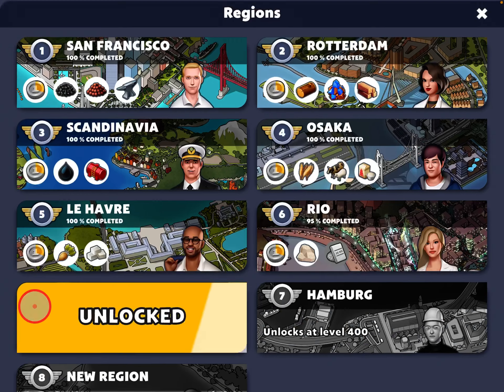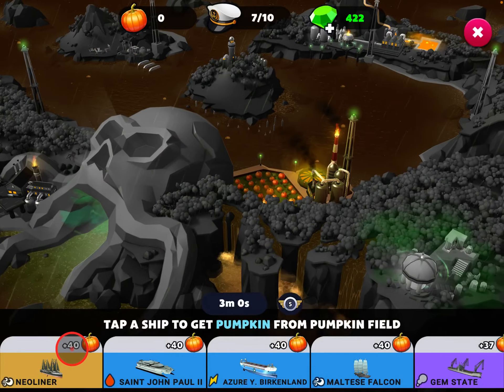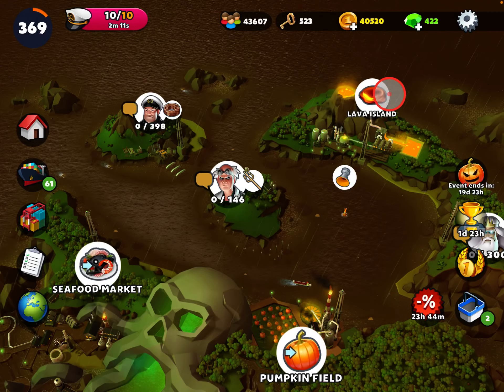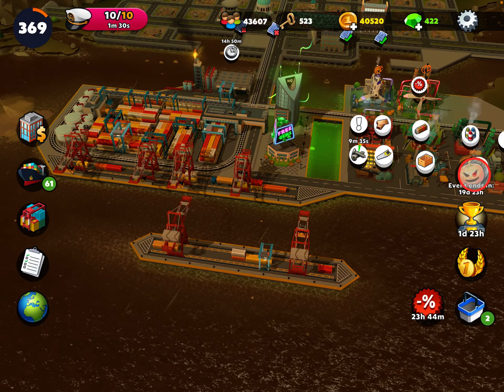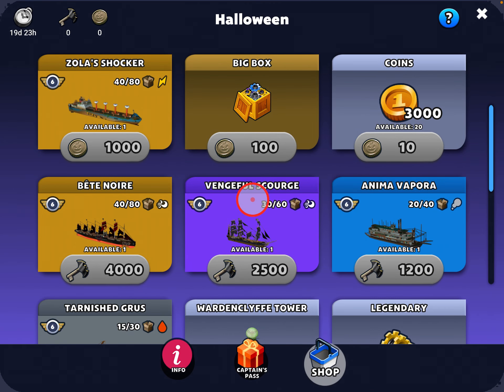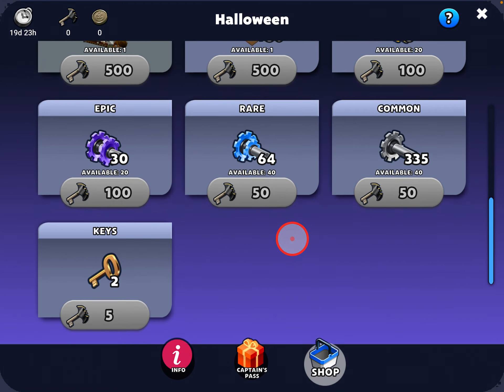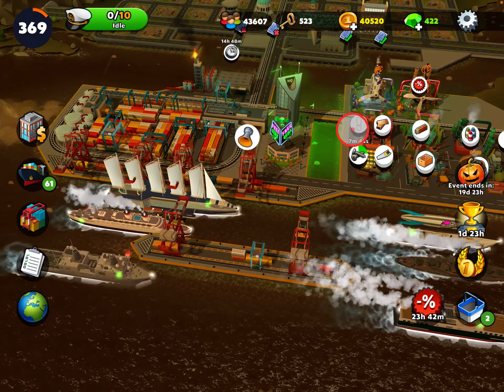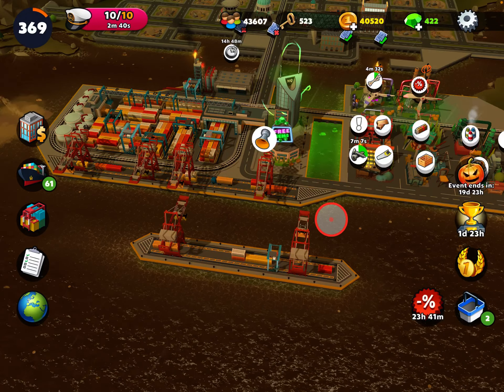Hallowe’en 2022 Event in Port City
Read below for an important thing I missed!

It's time for the Halloween event in Port City! Collect spooky rewards by completing event jobs and competing against other players.

NOTE! There are additional prizes that aren’t the same as other events. You may see a red/orange dot on the globe at bottom right in the Home Screen. Click on the globe, then look at the region for Halloween. There’s a pair of signs beside the guy and there is a dot there. Click on it. You’ll get a “progression” screen where you can claim rewards as you complete jobs. This is unusual and welcome!